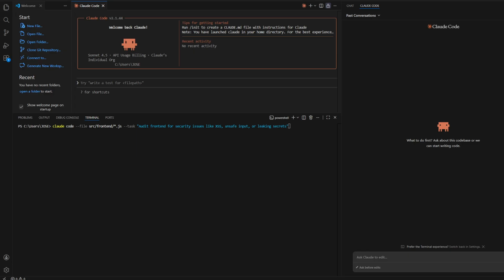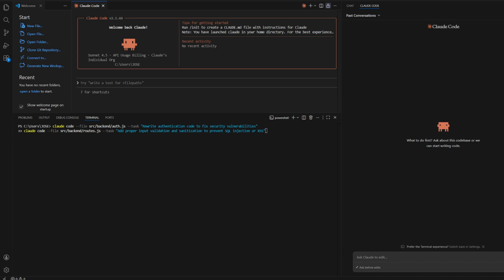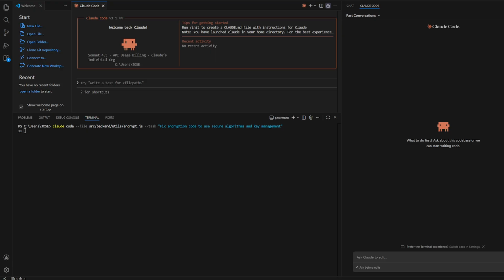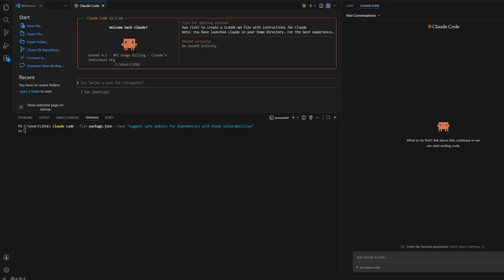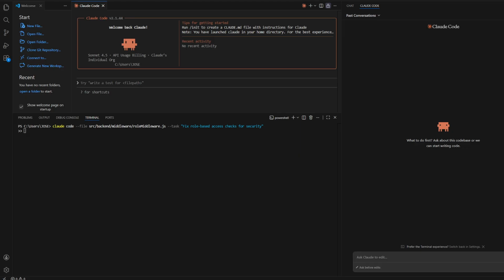How to fix vulnerabilities using Claude Code [FULL GUIDE]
In todays video we cover How to fix vulnerabilities using Claude Code